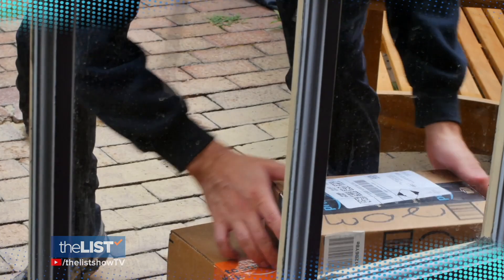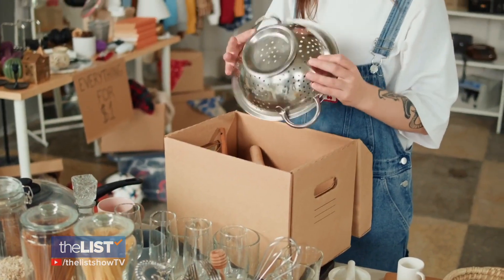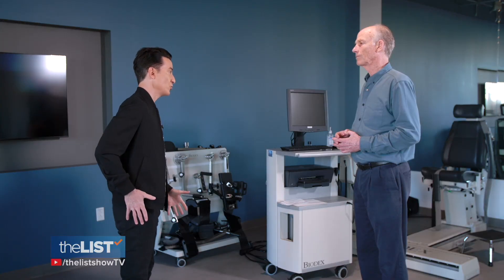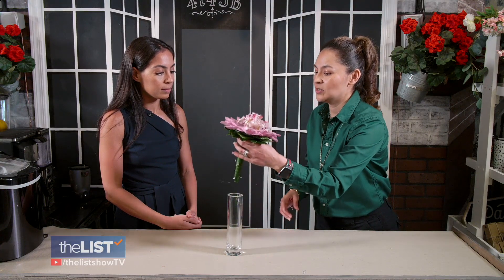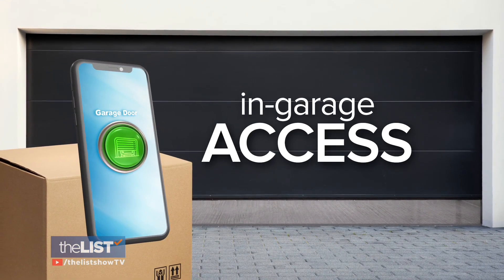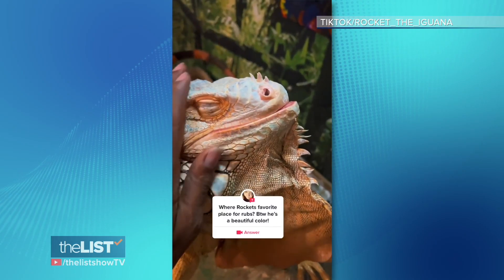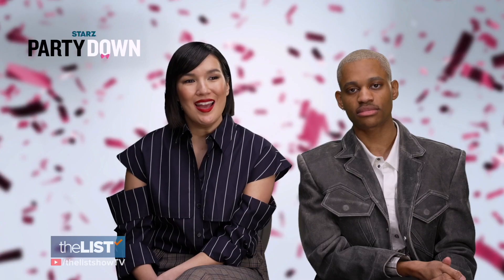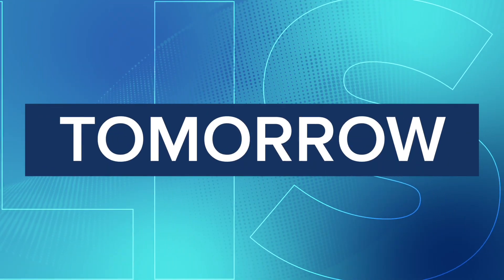FULL EPISODE: Working The Garage Sale Circuit! Plus: Silly Walks For A Healthy Body And More!